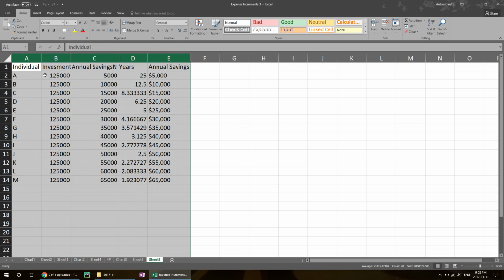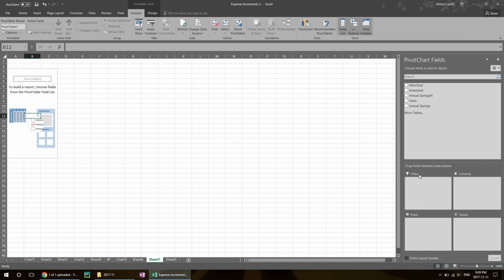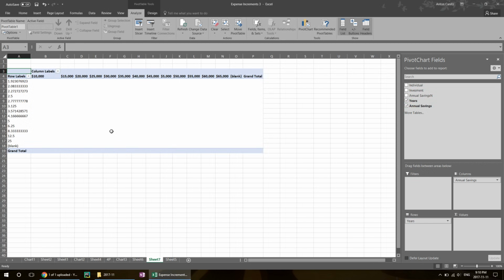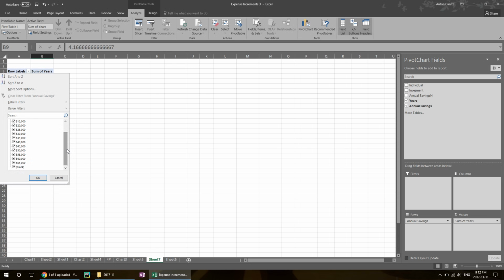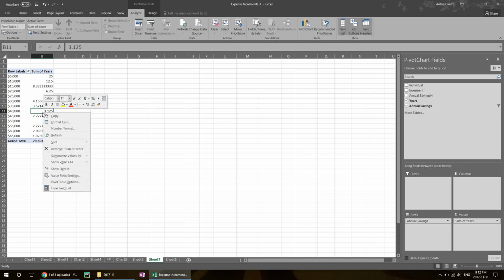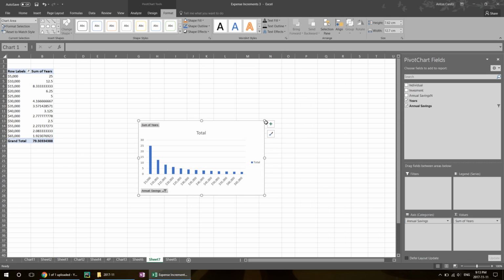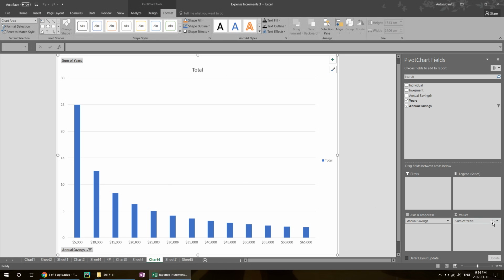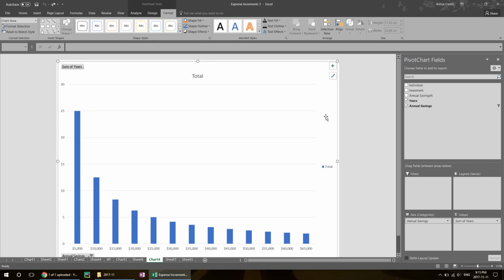How to Create a Pivot Table and Chart in Excel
An introduction to Pivot Tables and Charts, with a few tips for beginners.